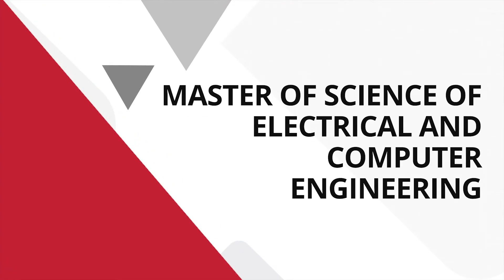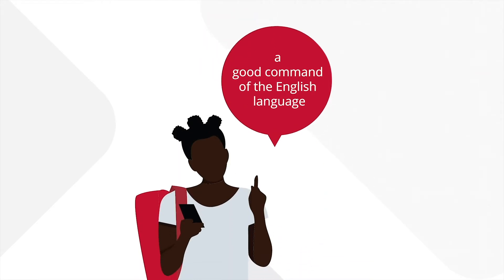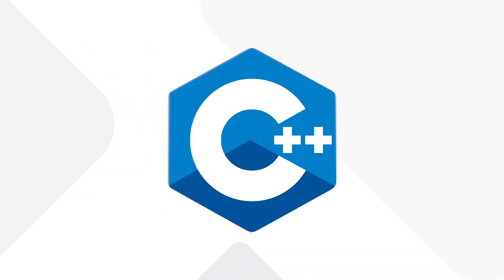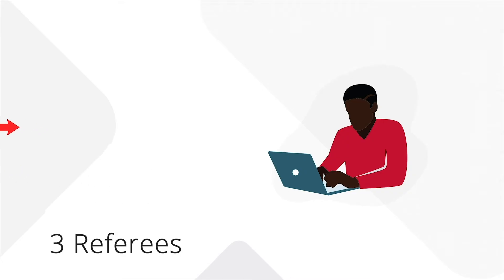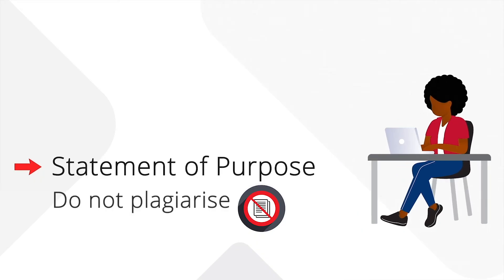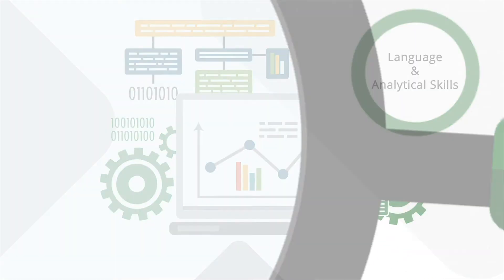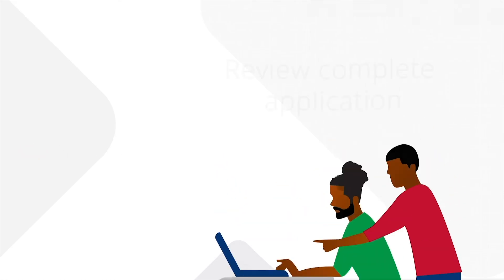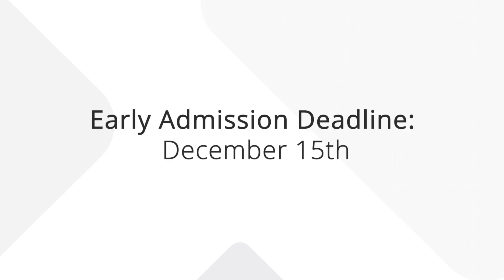How to Apply: The Master of Science in Electrical and Computer Engineering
The 10-16 month MSECE program is for students who are interested in creating technology solutions not only for today, but for the future. Students are prepared to become engineering leaders through fundamental and hands-on courses in wireless networks, machine learning, data analytics, robotics, energy systems, internet of things, and software engineering.

Learn all the steps to make your application standout for our Master of Science in Electrical and Computer Engineering degree program.